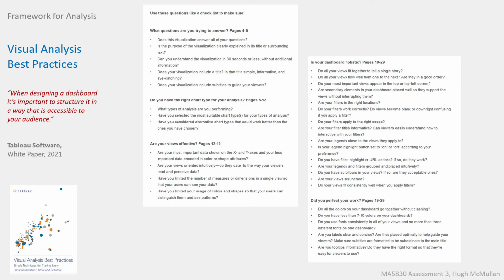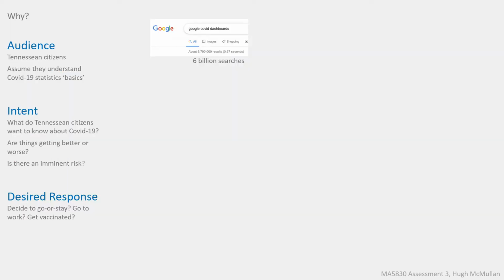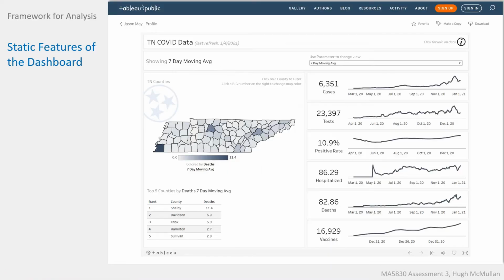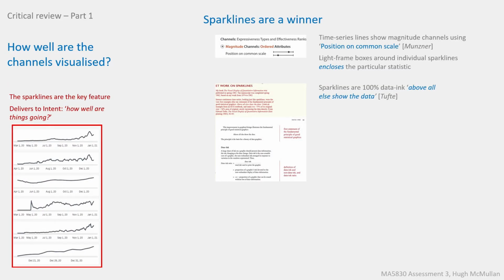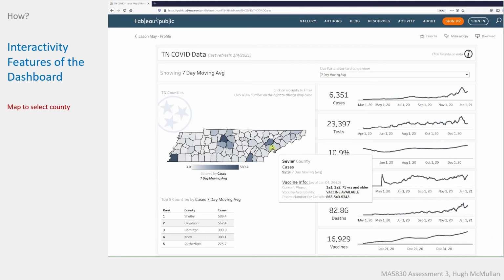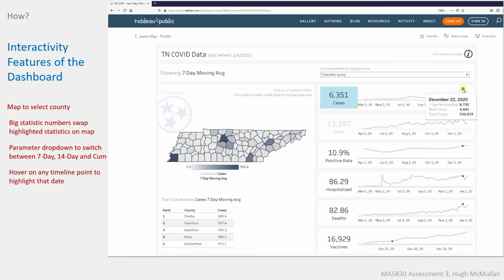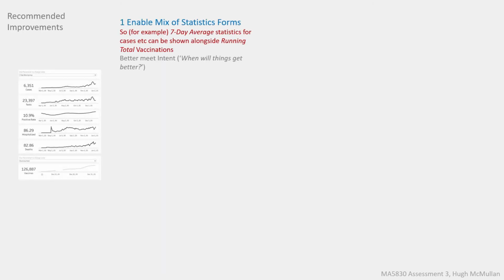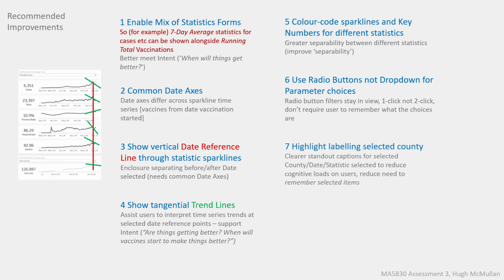MA5830 Assessment3 CriticalReview McMullan Hugh